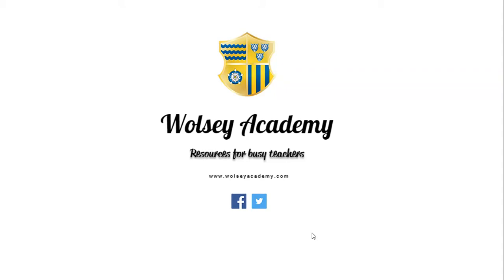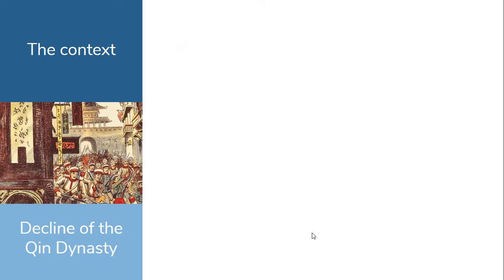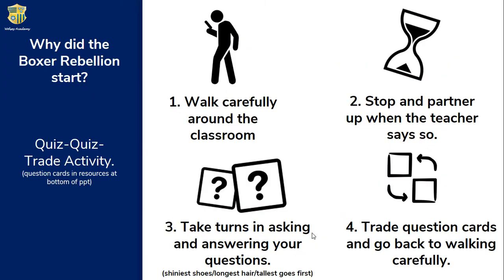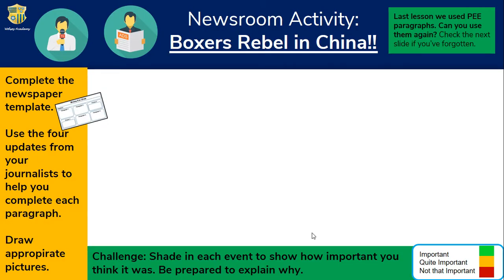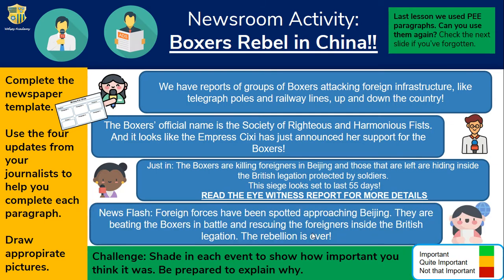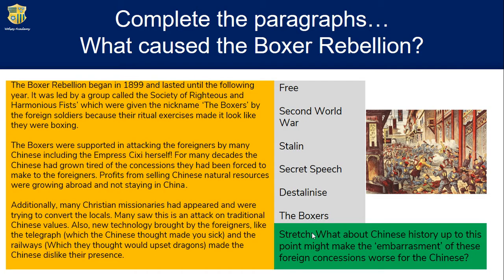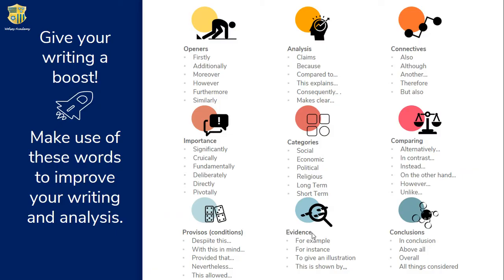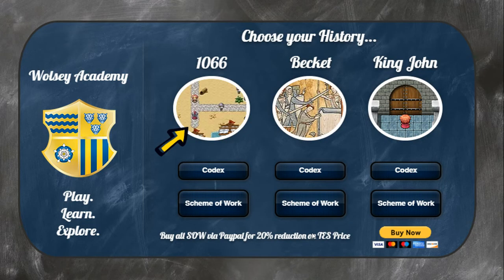China: Boxer Rebellion Lesson Overview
You can purchase this one off lesson at the TES or the whole scheme of work (and the revision guide) at a discount